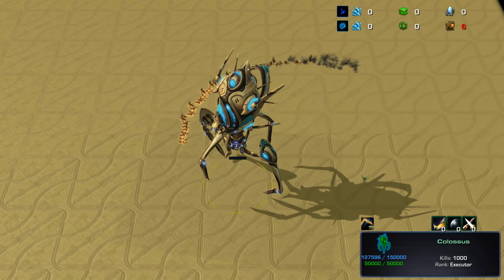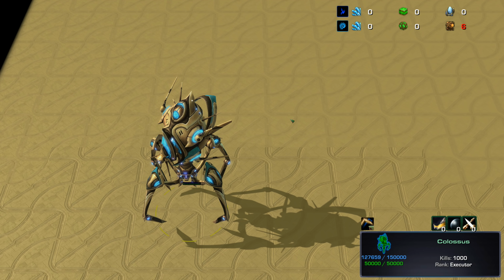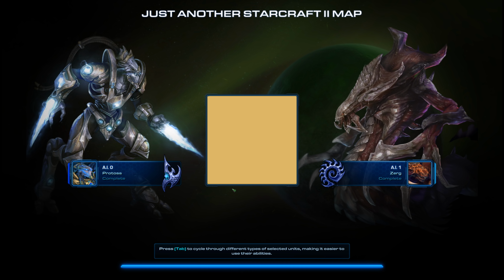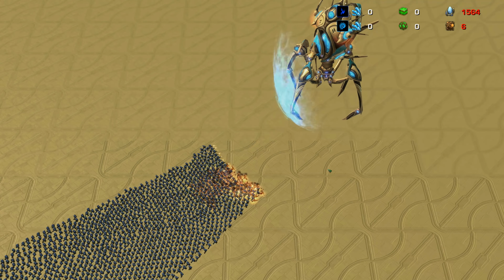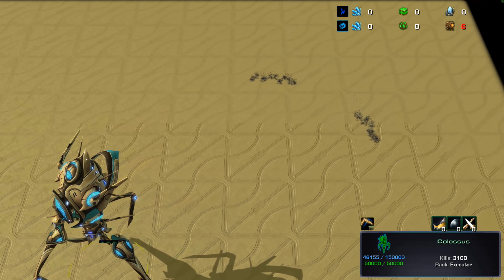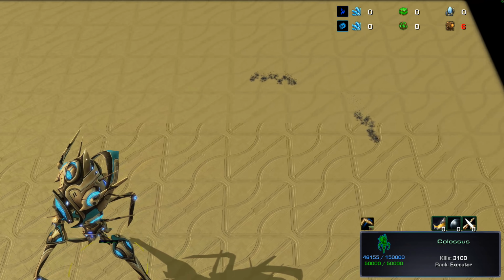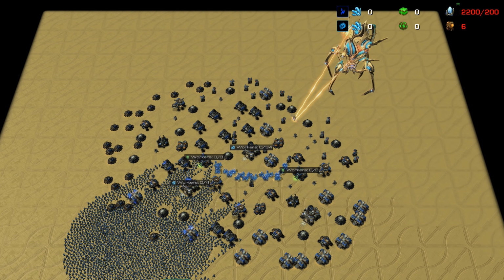REAL Size COLOSSUS vs 3000 MARINES - Starcraft 2 MASSIVE Battles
★Buy Starcraft 2 The Complete Trilogy

►StarCraft II features the return of the three species from the original game: Protoss, Terran, and Zerg. In the Terran campaign, the original StarCraft briefing room is replaced with an interactive version of the battlecruiser Hyperion, with Jim Raynor, now a bitter and hard-drinking mercenary captain, as the central character. In a departure from previous Blizzard games, the campaign is non-linear, with Raynor taking jobs for money and using that money to buy additional units and upgrades.

►Starcraft 2 Legacy of the Void. You are Hierarch Artanis, leader of the mighty protoss race. Years ago, your homeworld of Aiur fell to the merciless zerg Swarm. Now, at long last, you have raised a powerful fleet of warships known as the Golden Armada, and are poised to reclaim your world. But an ancient evil—Amon—threatens this destiny and the fate of the entire galaxy. Only you can reunite the protoss factions and defeat the coming darkness before it consumes all life in the sector.

►Starcraft 2 Wings of Liberty features approximately the same number of units as the original StarCraft. Some units from the original game have returned, some featuring new upgrades and abilities. Wings of Liberty has 29 playable campaign missions, but only 26 of them are playable in a single playthrough since three missions are choice-related alternates.

►Starcraft 2 Heart of the Swarm has 20 missions in the campaign (plus 7 evolution missions which allows the player to upgrade its units), and continues the story from Wings of Liberty.The player plays from the perspective of Sarah Kerrigan, recently returned to her human form by Jim Raynor. Similar to Wings of Liberty, the briefing room is replaced with an interactive exploration of the Leviathan, an enormous zerg breed which functions as a Bioship. Kerrigan and her allies are located in the nerve center, she has a personal chamber for altering her abilities, and there is an evolution pit where she can upgrade her units and perform evolution missions with the evolution master Abathur.

►Starcraft 2 Legacy of The Void Walkthrough